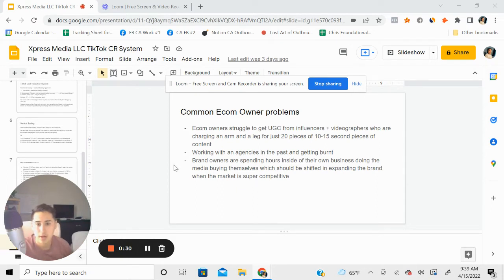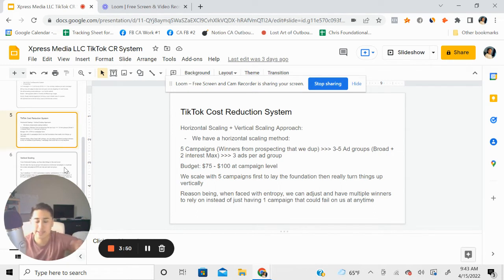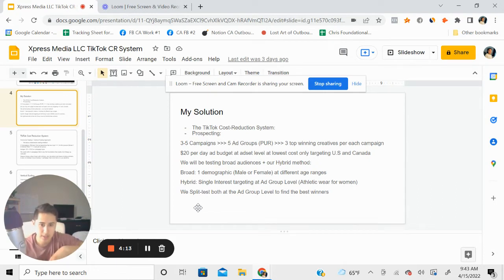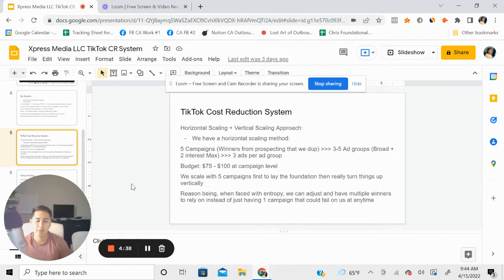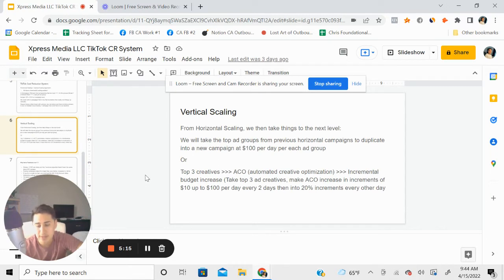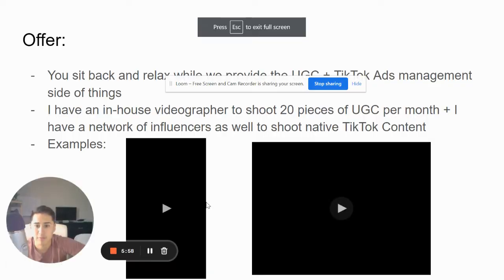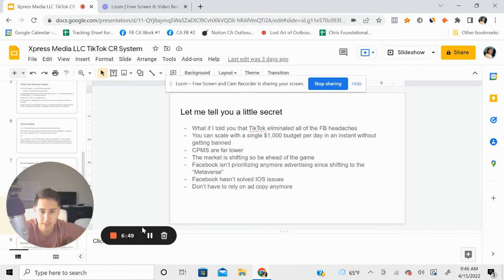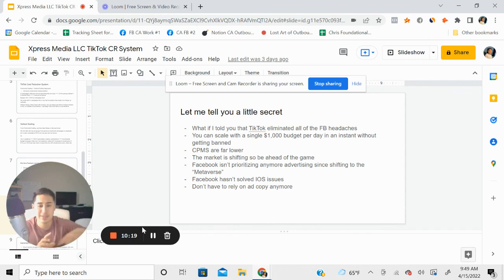Stop Being Trash at TikTok with these systems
In Today's video, I breakdown the systems that will generate you sales on TikTok

I'm Chris Hernandez, a 19 year old entrepreneur who runs a ecom ad agency while helping ecom brands scale to 6-7 figures using paid traffic.